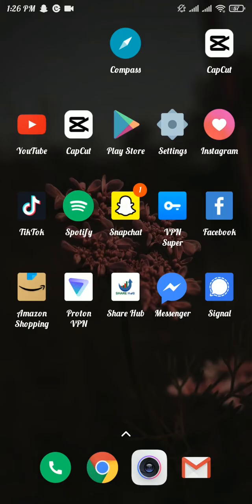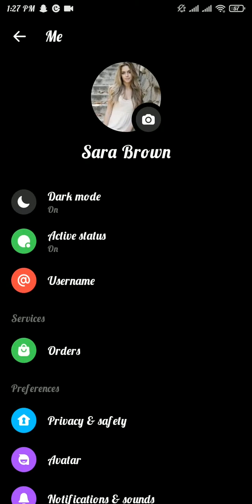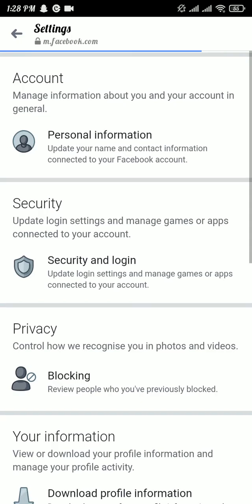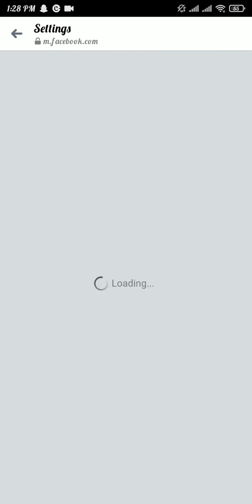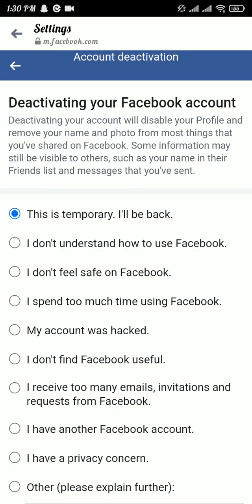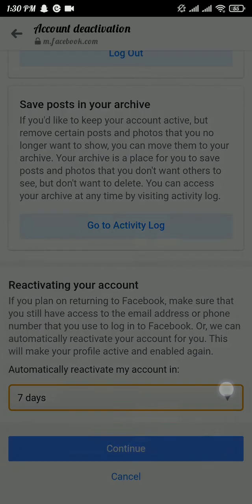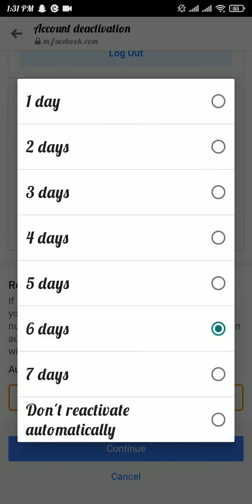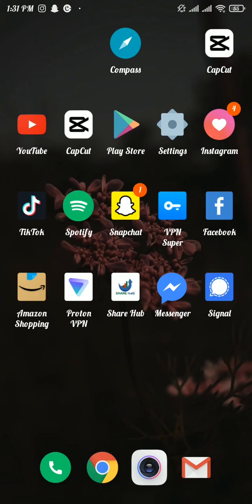How To Permanently Delete Or Deactivate Messenger Account | Guide To Deactivation And Deletion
Learn a quick guide on how to permanently delete or deactivate messenger account.

If you've decided to take a break from Facebook Messenger permanently, then deleting your Messenger account may be the right choice for you. In this video, we'll show you how to deactivate and delete your Messenger account for good. With our step-by-step tutorial, you'll be able to say farewell to Messenger and take control of your social media preferences.